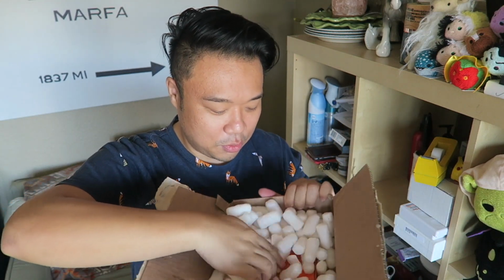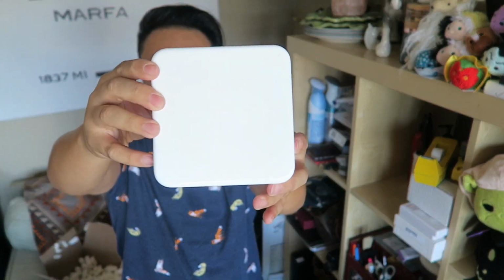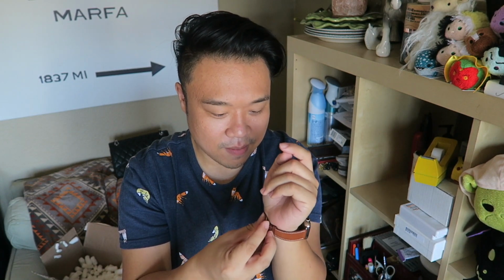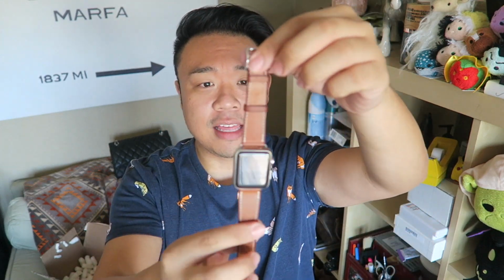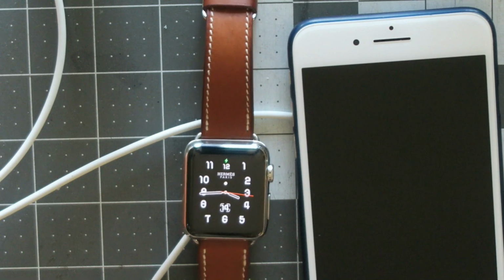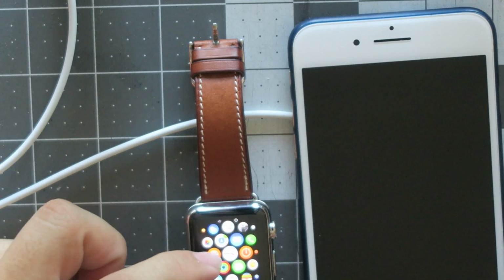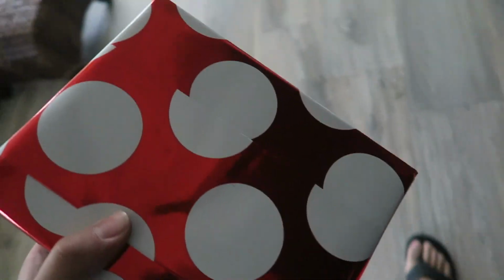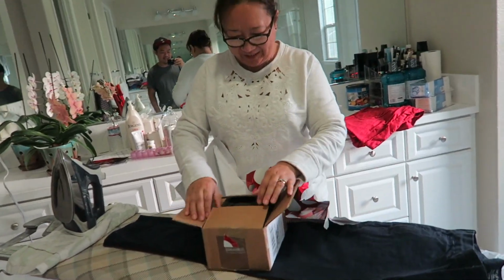I GOT AN HERMES APPLE WATCH!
This video is about I GOT AN HERMES APPLE WATCH!

Also, don't forget to check out my back to school sale! I have items I have thrifted from my thrift adventures on sale.

I should have more things up later on this week, so keep checking back periodically.

Poshmark: itshadrian
Mercari : itshadrian
Vinted: itshadrian
Depop: itshadrian

- itshadrian (personal)
- bitsandbobsaccessories (business)